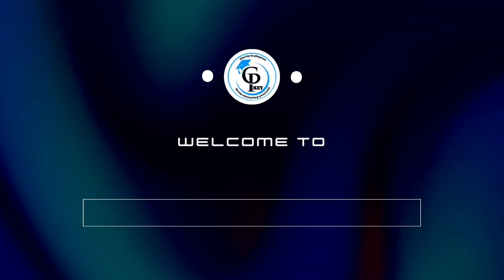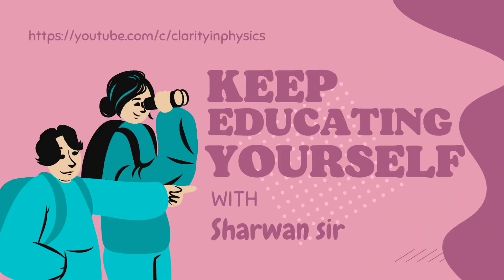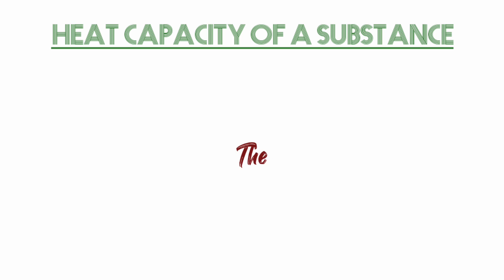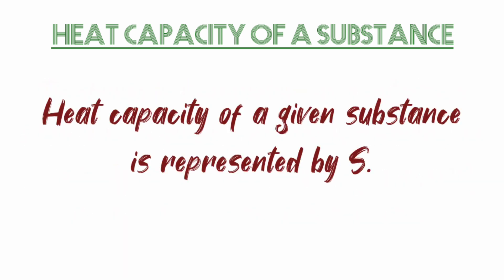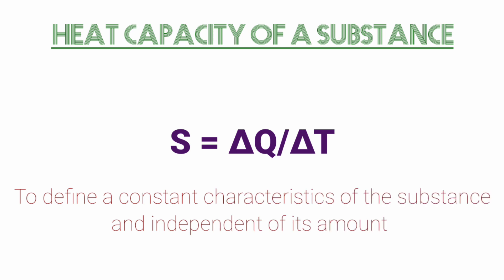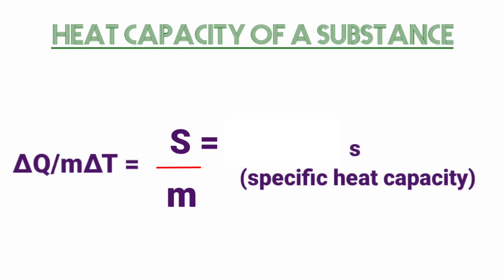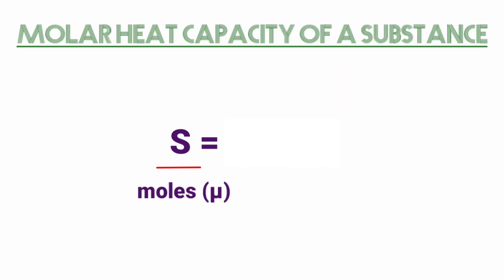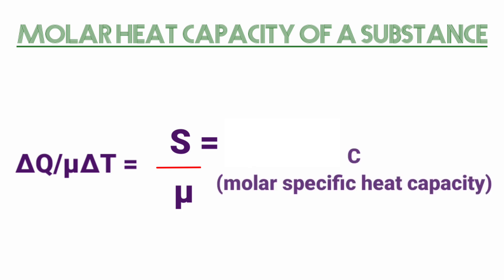specific heat capacity | specific heat capacity class 11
🏷️ molar specific heat capacity

You will find study notes on my Instagram account as well as on my telegram.✨✨

specific heat capacity class 11 thermal properties of matter
specific heat capacity class 11 tamil
specific heat capacity class 11 chemistry
specific heat capacity class 11 thermodynamics physics specific heat capacity class 11 kinetic theory